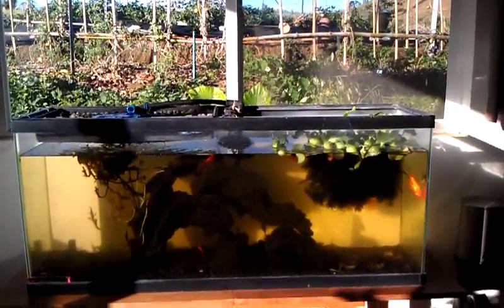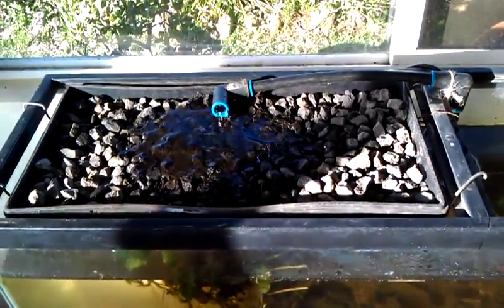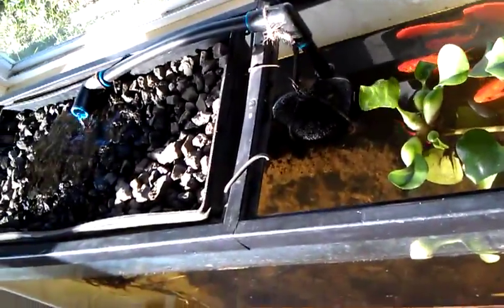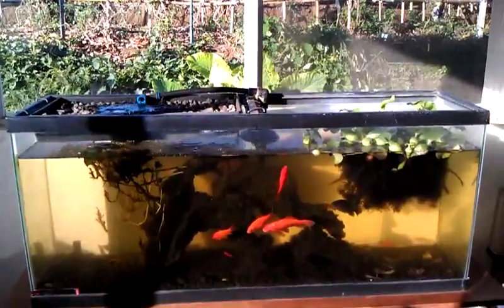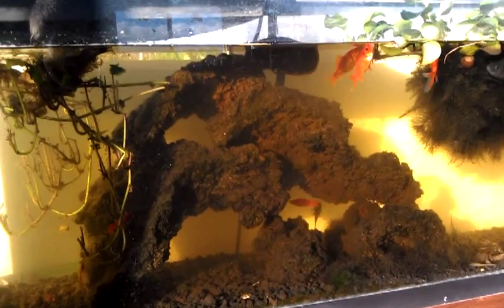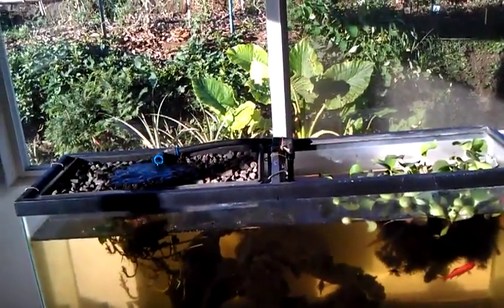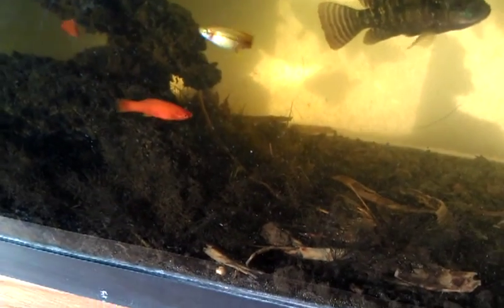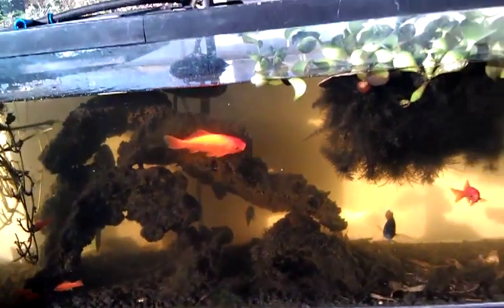55 gal. fish tank aquaponic system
55 gal. fish tank aquaponic system haiku maui